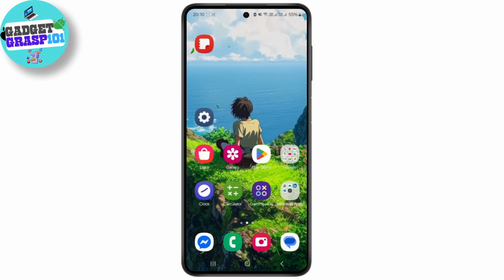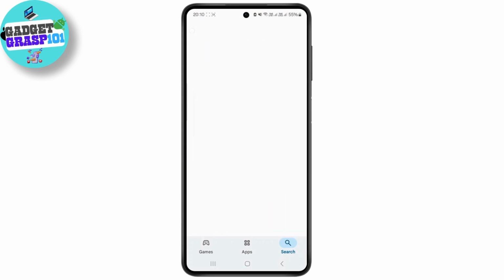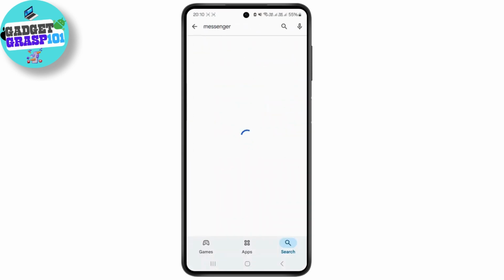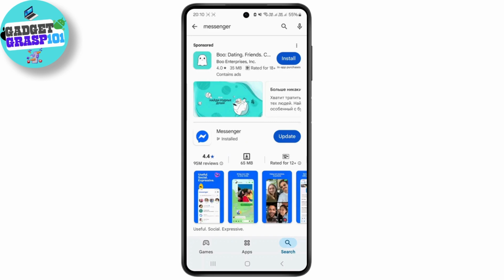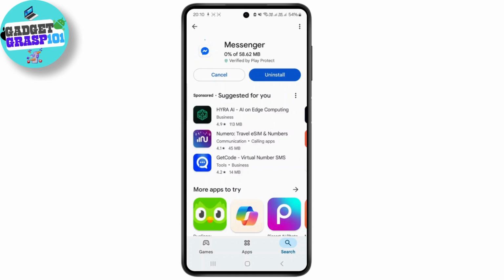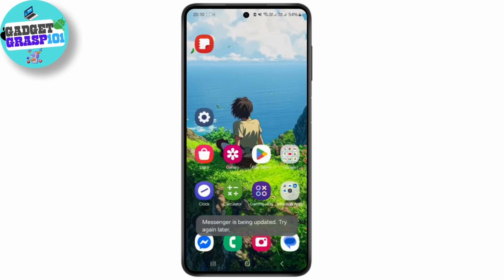How to Fix Messenger Voice Message Speed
How to Fix Messenger Voice Message Speed (2025)!
Are your Messenger voice messages playing too fast or too slow? This video will show you how to fix Messenger voice message speed and adjust playback settings. Whether you're wondering, "Why is my Messenger voice message too fast?" or looking for a way to slow it down, this tutorial has you covered. Learn quick and easy solutions to control voice message speed on Messenger today!

Timestamps:

00:00 How to Fix Messenger Voice Message Speed
00:10 Why Is My Messenger Voice Message Playing Too Fast or Slow?